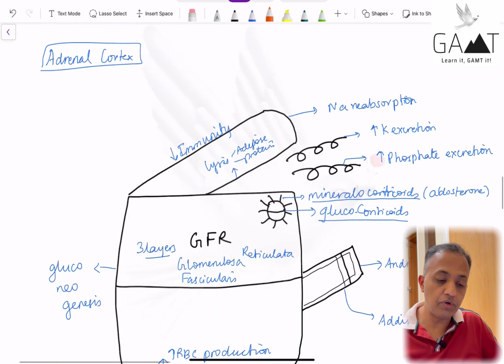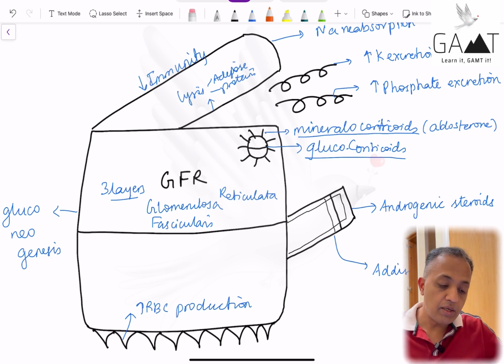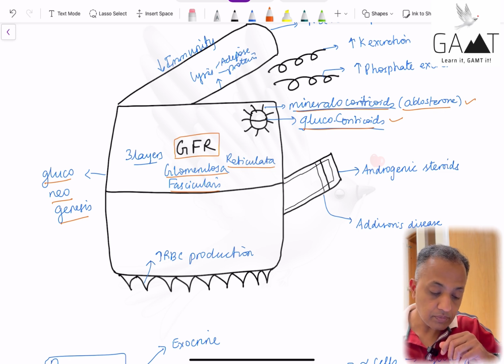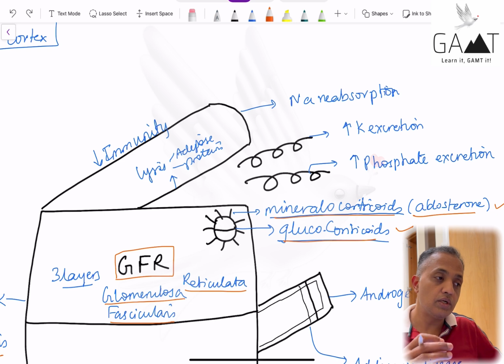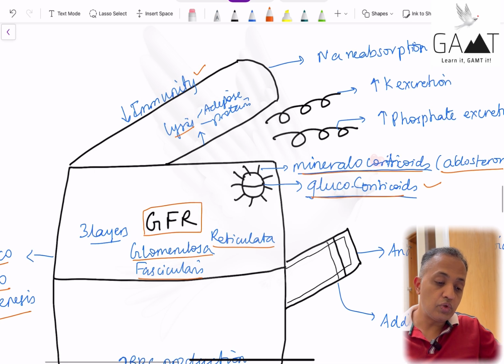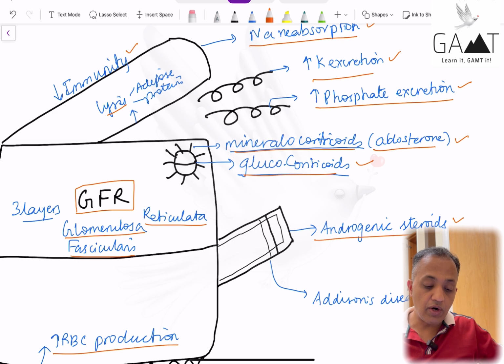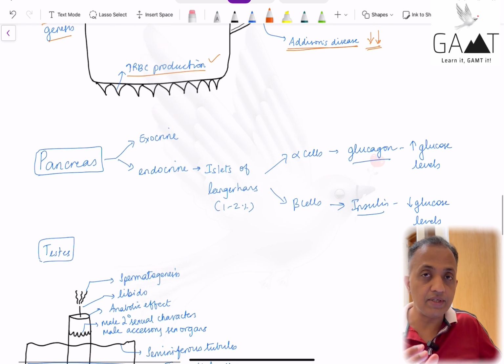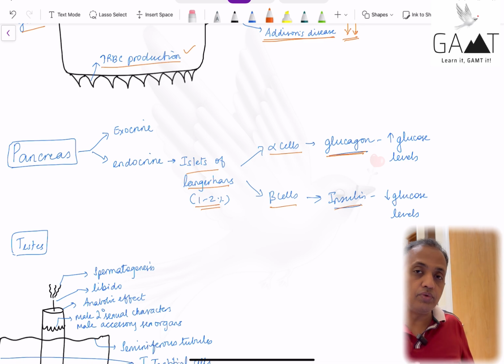GAMT for NEET series -Adrenal cortex and Pancreas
This video covers Adrenal cortex and Pancreas from NCERT syllabus as relevant for NEET exam going candidates. Once you finish watching the video you will not only understand the concepts but also remember it effortlessly.